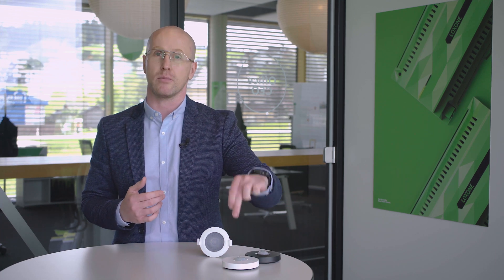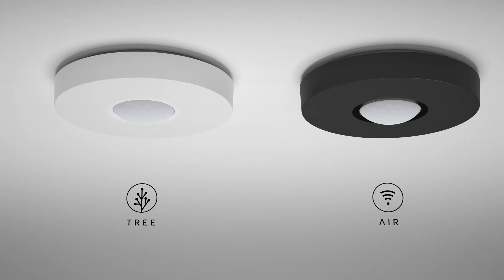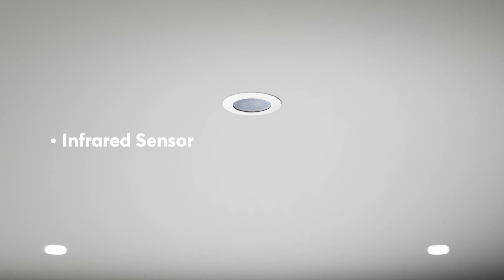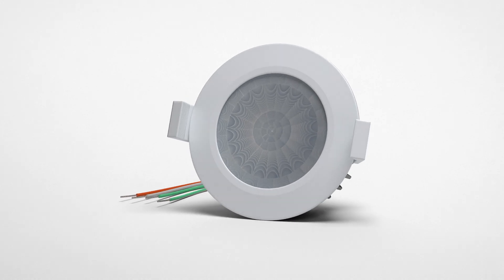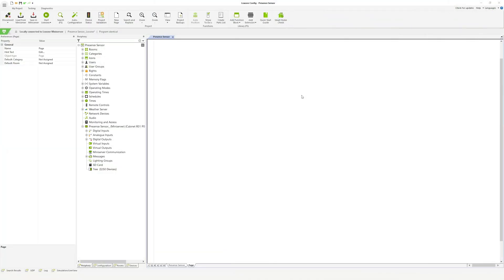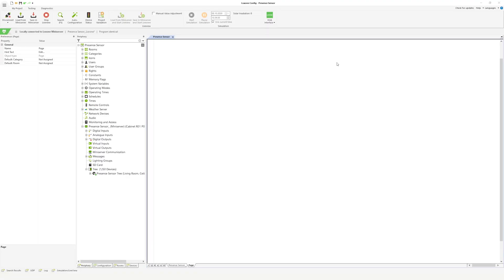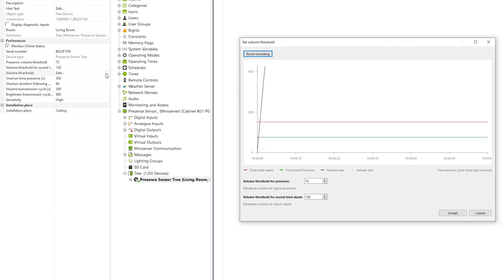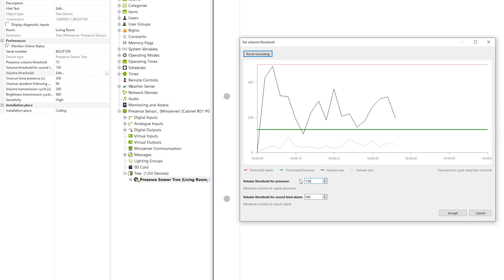Het Loxone assortiment Aanwezigheidsmelders - intelligente aanwezigheidsdetectie | 2020 [HD]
Met een combinatie van infrarood-, akoestische en helderheidssensoren in één apparaat detecteert ons assortiment van aanwezigheidsmelders betrouwbaar de aanwezigheid in geautomatiseerde gebouwen. Deze video neemt een kijkje in het productaanbod en de configuratiemogelijkheden van Loxone.